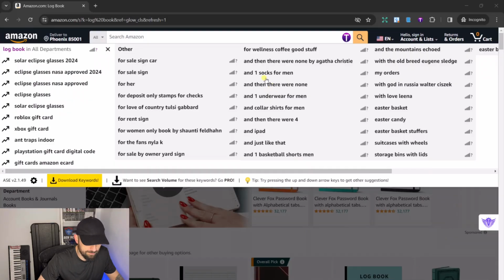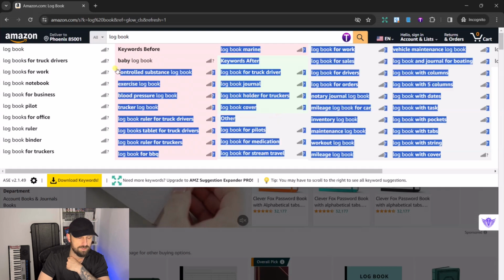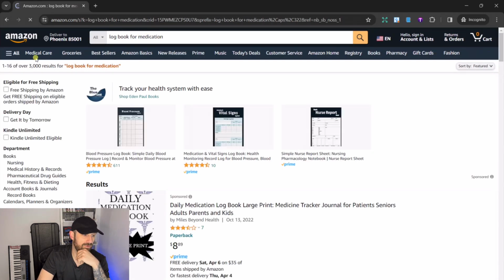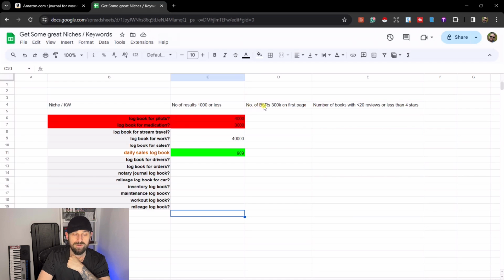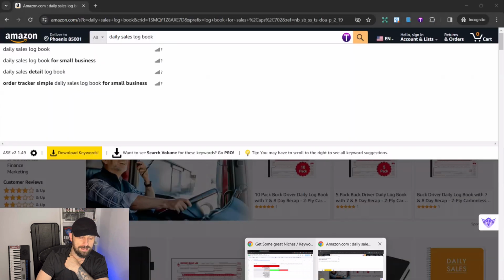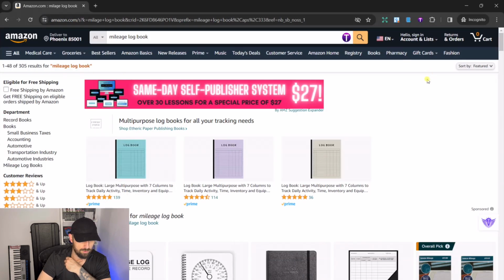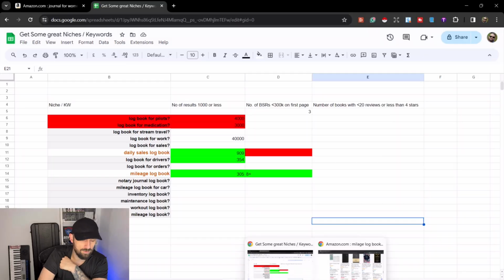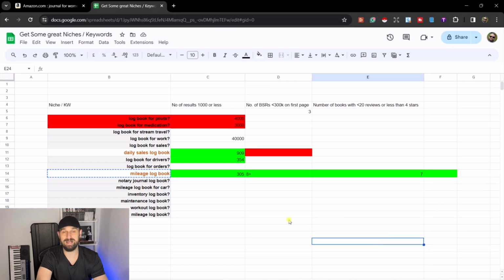How to Find Keywords for Amazon KDP - Free Method For Beginners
This video shows you how to find keywords for Amazon KDP easily with fantastic results. Keywords are vital to be discovered on Amazon and when uploading your books via KDP you will need to find keywords that are searched often but have low competition. This method is free and gives fantastic results.

My COURSES
❤️‍🔥 The BEST low-content Publishing course for Amazon KDP HERE ❤️‍🔥:

00:00 Introduction
00:56 Incog
02:00 open a sheet
02:51 pick a book type
04:01 start exploring
06:09 1st gate
14:06 2nd and 3rd gate